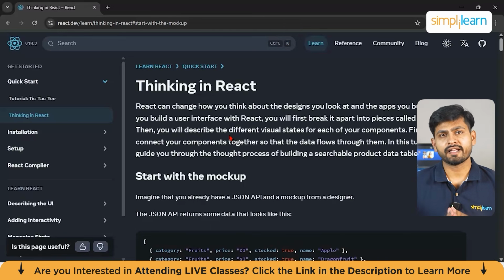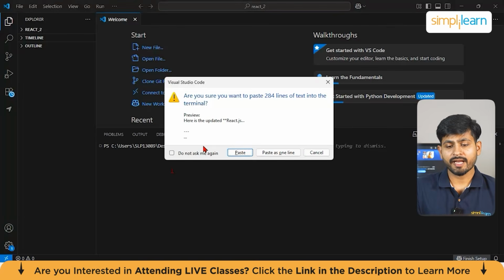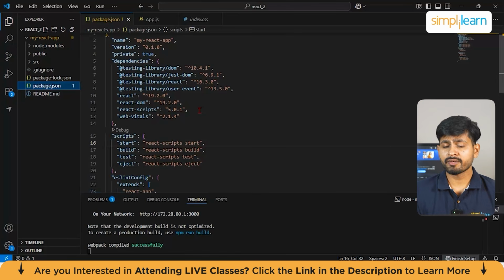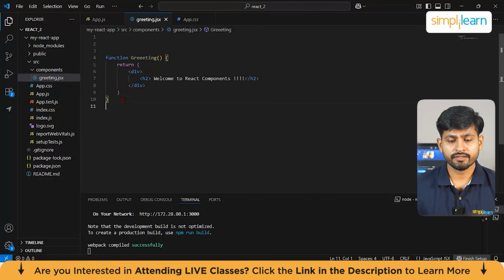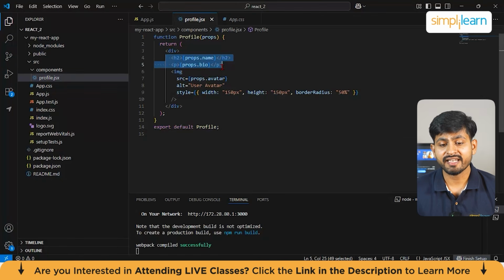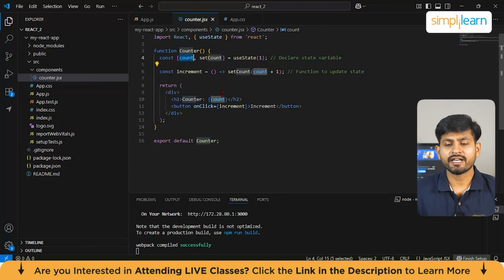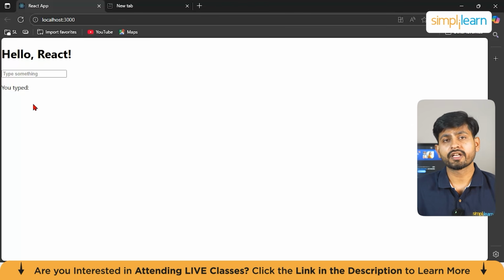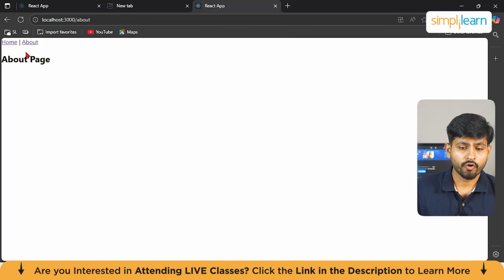React JS Tutorial 2026 | Introduction To React JS | React JS Tutorial For Beginners | Simplilearn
In this tutorial on React JS, we’ll take you through the foundational concepts and hands-on steps to get started with building interactive web applications. Whether you're a beginner or just brushing up, this tutorial will cover everything you need to know to create dynamic UIs using React.

🔹 Introduction to React: Learn what React is, why it’s so popular, and how it’s used for building modern web applications.
 🔹 Setting Up the React Development Environment: Get your development environment ready, install the necessary tools, and create your first React app.
 🔹 React Components and JSX: Dive into the heart of React—components! We’ll explore how JSX works and how to build reusable components.
 🔹 Props and State: Understand the flow of data in React through Props and State, and how they control your components' behavior.
 🔹 Handling Events in React: Learn how to handle user inputs and create dynamic interactivity with React’s event handling system.
 🔹 React Router for Navigation: Master React Router to navigate between different views or pages in your React app.
By the end of this tutorial, you'll have a solid understanding of how React works and how to build your own interactive React applications. Let’s get started!

00:00    Introduction
01:43    Introduction to React
03:59    Setting Up the React Development Environment
14:55    React Components and JSX
18:53    Props and State
26:52    Handling Events in React
31:00    React Router for Navigation

✅ Skills Covered
Agile
Git
SQL
Core Java
Spring
Spring Boot
CSS and CSS
AWS
Docker
Jenkins
JavaScript
ReactJS
Cucumber
Maven JSP
JDBC
MongoDB
JUnit